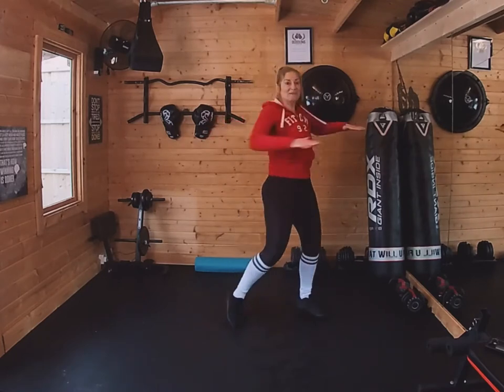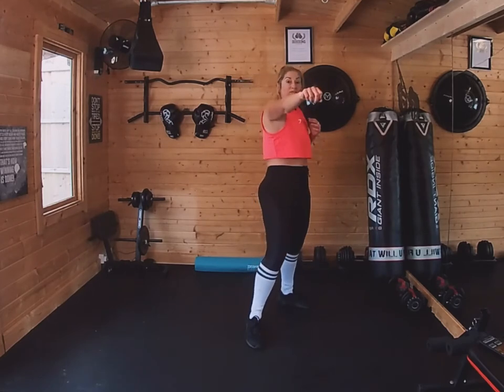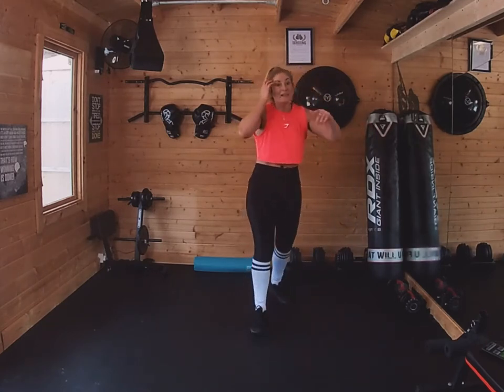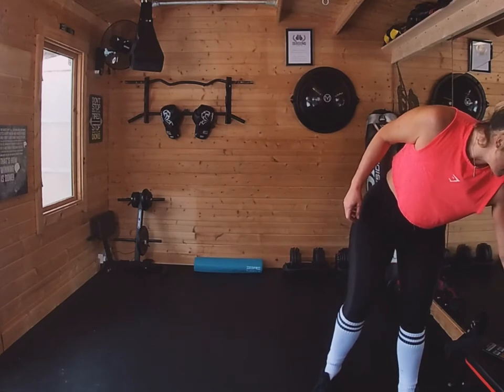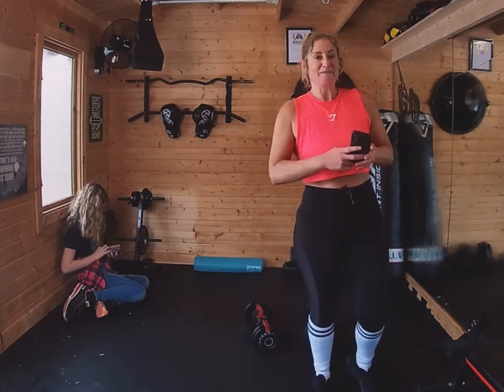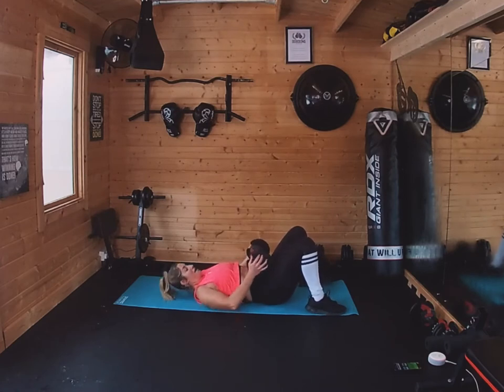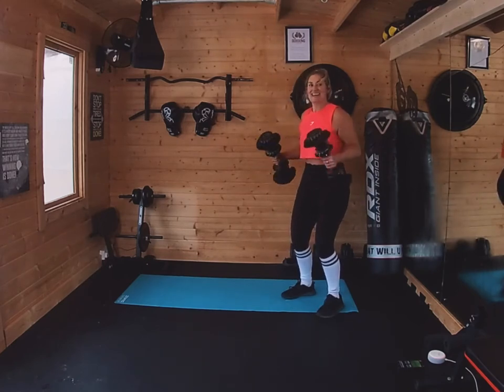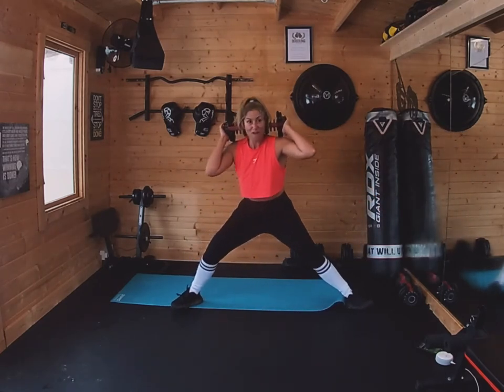One-Hour Boxing & Weights Workout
30-Minutes Boxing HIIT followed by a 30-minute Dumbbell, full-body HIIT

This is an energising, calorie-scorching workout that targets all major muscles groups of the body.